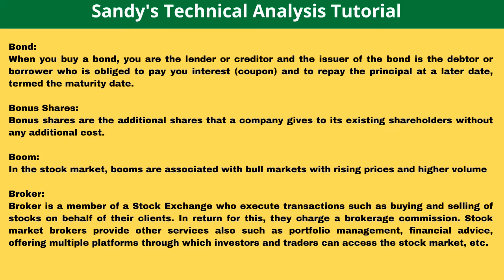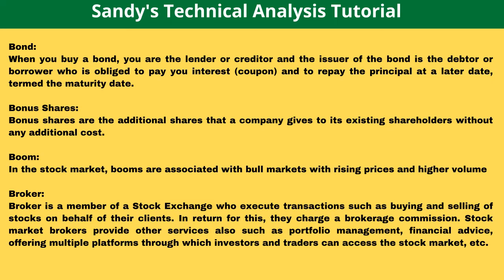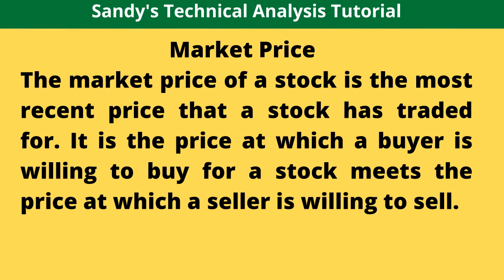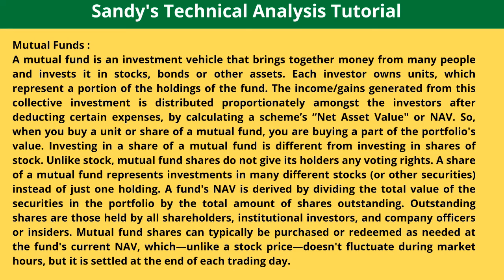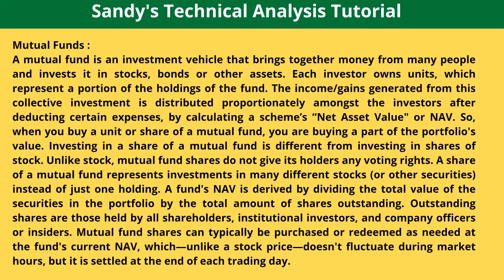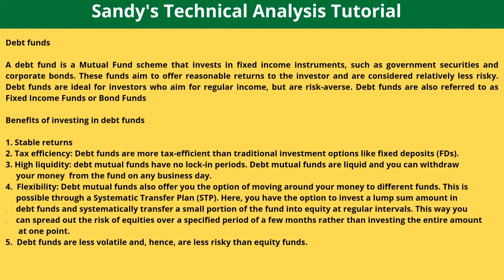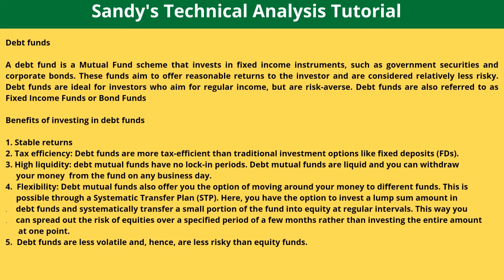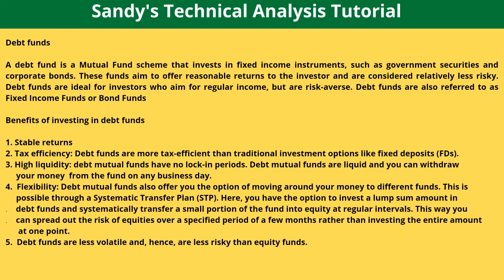Trading Terminology Part 2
Trading Terminology Part 2.Learn how to earn money by trading.